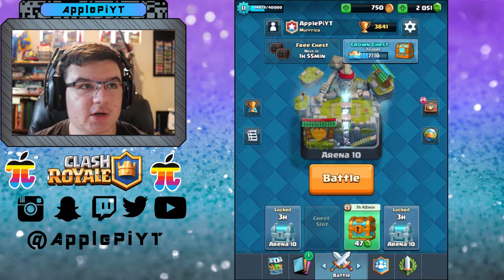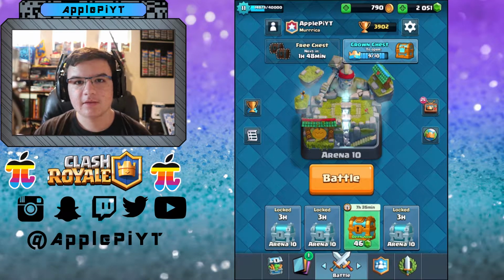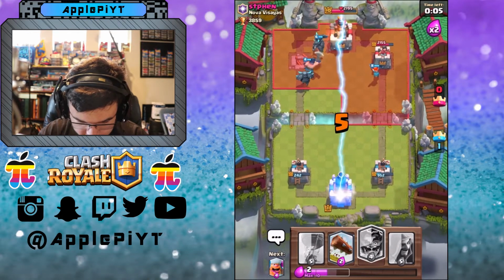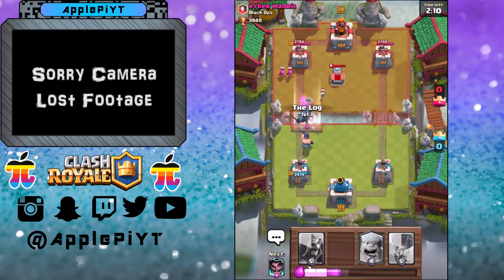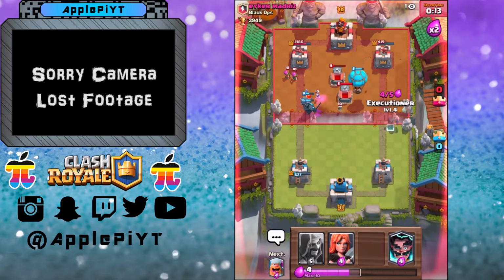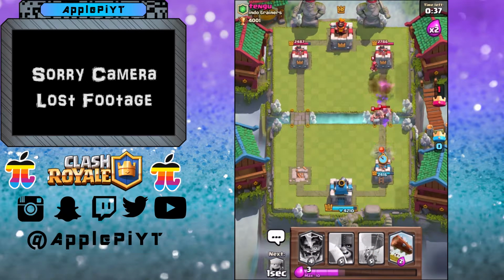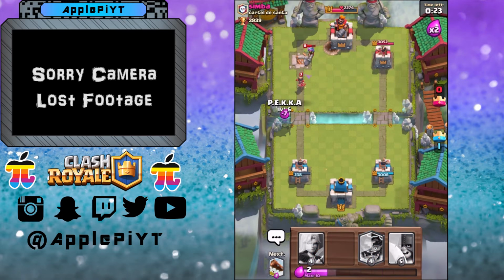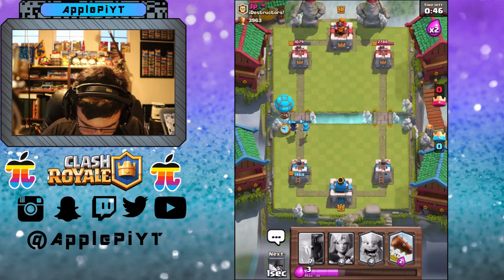I WENT FROM 3800 TO 5500 IN THE LAST 4 HOURS OF THE SEASON